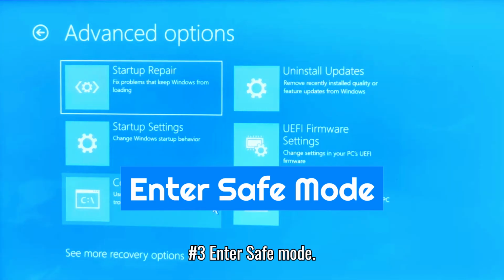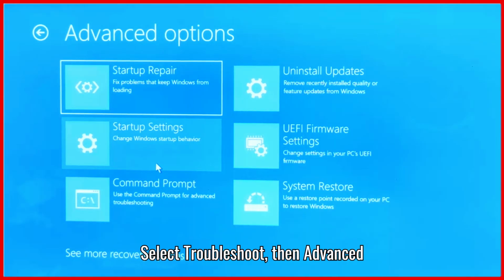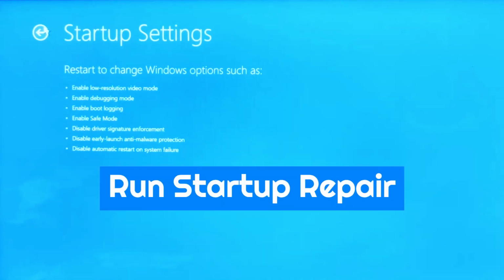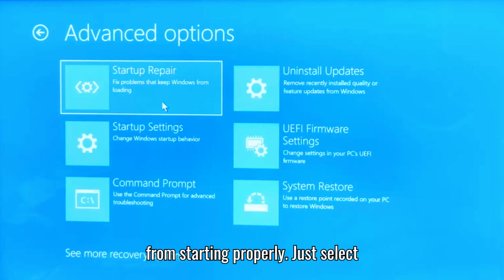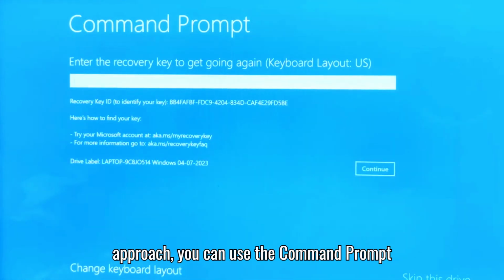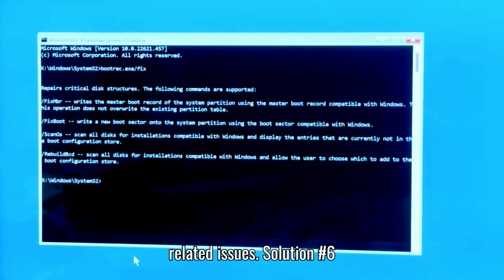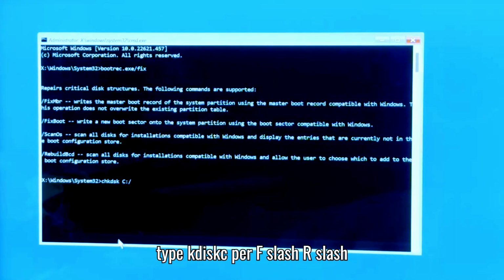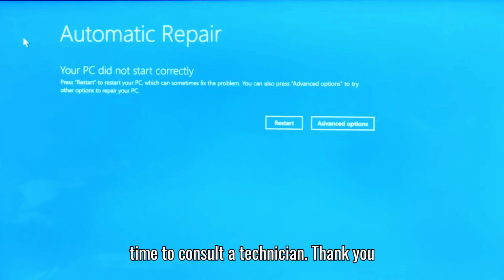Windows 10/11 Spinning Circle Stuck in Loading Screen Forever [Fix]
Is your Windows 11 or 10 computer stuck at the loading screen with a spinning circle?

We have covered several effective solutions to resolve this frustrating issue.

Whether your computer is stuck on the spinning dots, loading circle, or in a boot loop, we've got you covered.

Quick Tip: The last solution that worked for me was removing and reseating the RAM in my PC, so definitely give that a try!
In this video, you’ll learn how to:

1. Remove all external devices to prevent boot interference.

2. Launch Automatic Repair to troubleshoot startup issues.

3. Enter Safe Mode to diagnose and fix problems.

4. Run Startup Repair for automatic fixes.

5. Use Command Prompt to perform system repairs and check hard drive errors.

If you’re dealing with issues like how to fix stuck at spinning circle in Windows 10/11, Windows 10/11 loading screen stuck issue or how do I fix the spinning circle on my computer this video is here to help.

We’ll also cover what to do if your laptop is looping in Automatic Repair, or if you’re experiencing problems with an HP Stream laptop boot loop or a spinning wheel at the welcome screen.